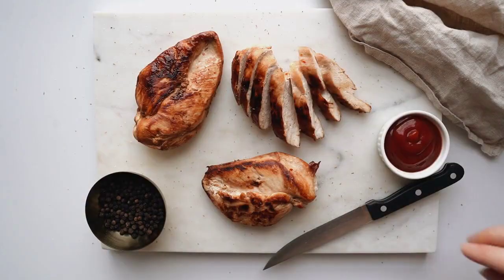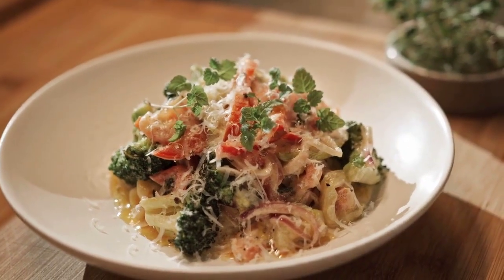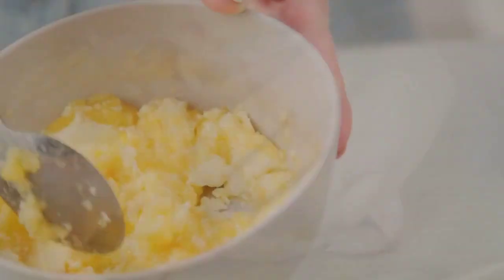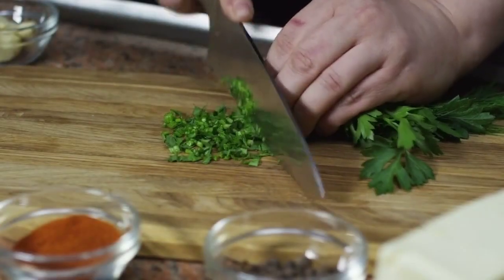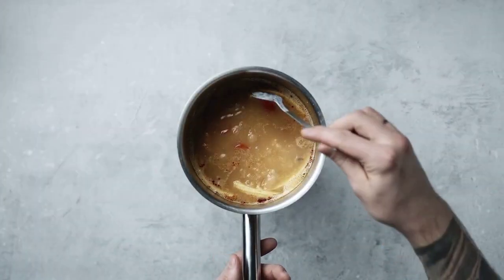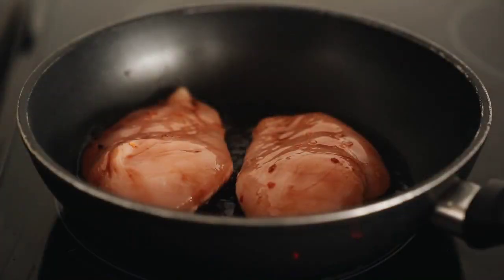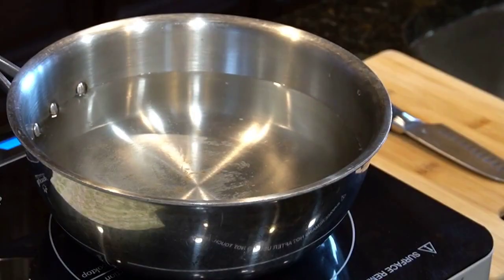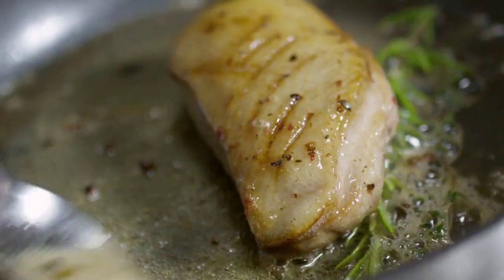Angel Chicken Pasta Bake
Ingredients
6 chicken breast halves, skinless and boneless
1/4 cup butter
1 (0.7-ounce) package dry Italian-style salad dressing mix
tap here
1 (10.5-ounce) can condensed golden mushroom soup
1/2 cup white wine
4 ounces cream cheese with chives
1 (16-ounce) package angel hair pasta
parsley, chopped, optional, to taste, for garnish
Make Recipe